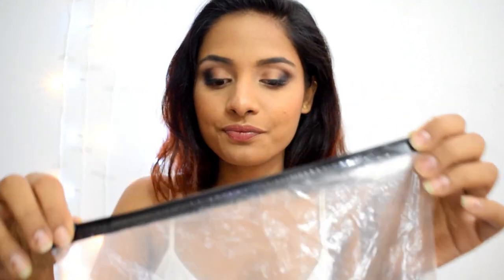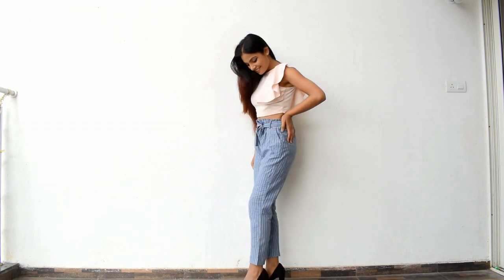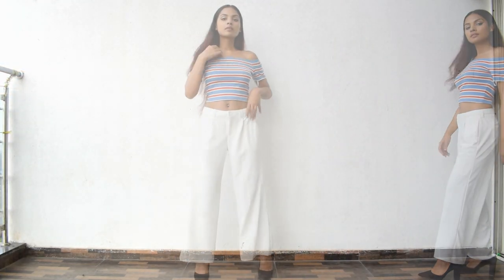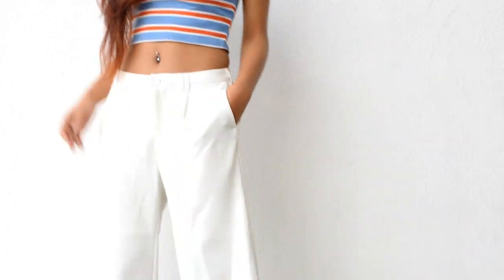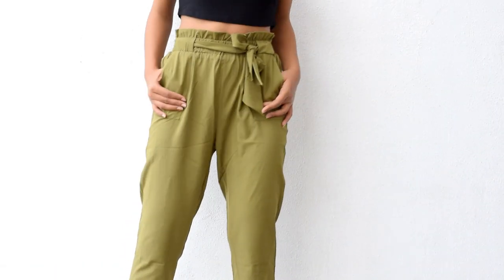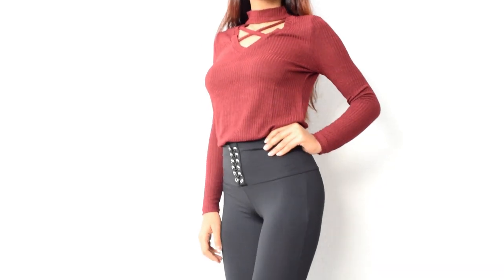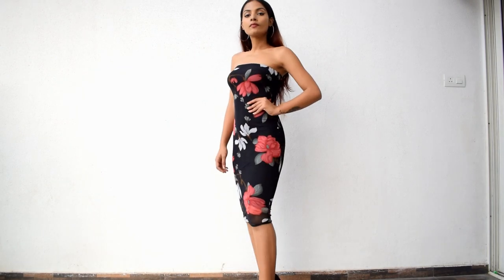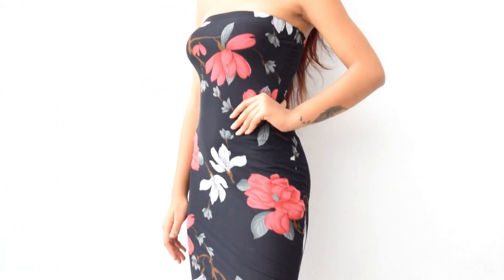SHEIN HAUL +REVIEW / Is it too hyped ??!! / Is SHEIN collection worth the price paid ??!!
Hello Everyone!

This is a short yet detailed video on SHEIN haul.

SHEIN came to India and has become really viral brand known for it's cheap yet quality clothing collection.

You will find answers to:
1. The price and specifications of products featured
2. Fit and quality.
3. Is it worth the hype?

With Love
Mallika Neelabh